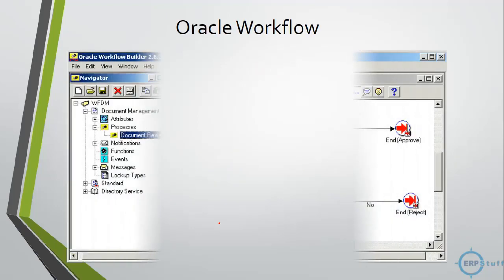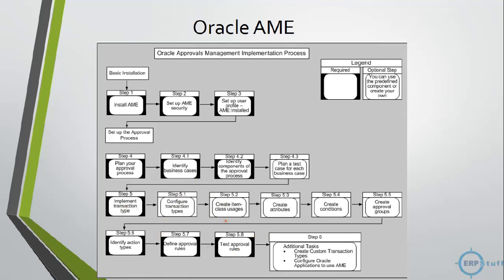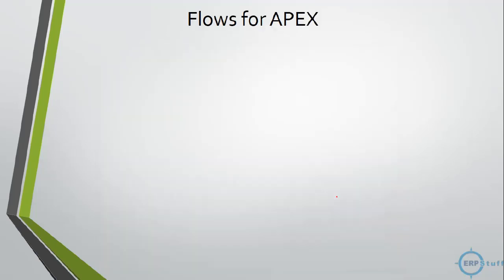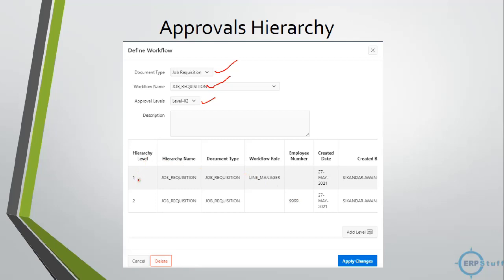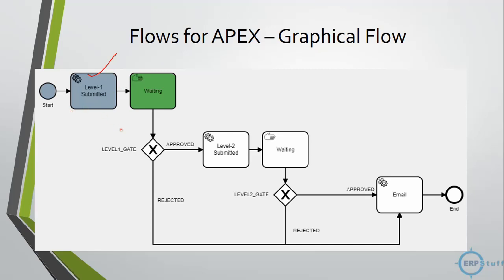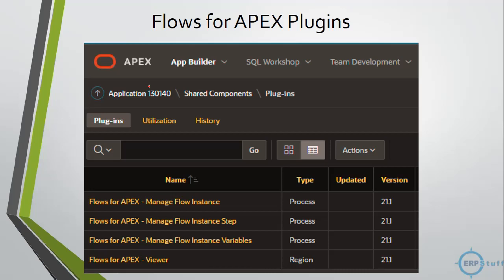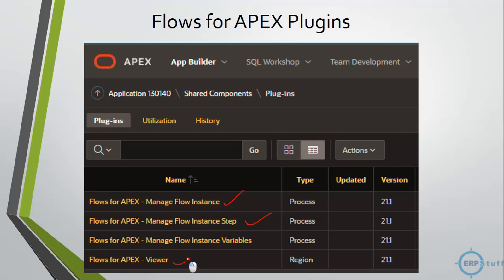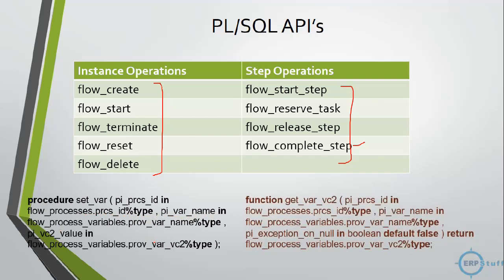Introduction to Flows for APEX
The video is to introduce Flows for APEX an Open Source Application with plugins for Oracle APEX. Approvals workflows are really important for any process in which you need to get approvals using your own approval hierarchies. There is no built-in feature inside Oracle APEX to create workflows so this third-party open-source application Flows for APEX is really handy.